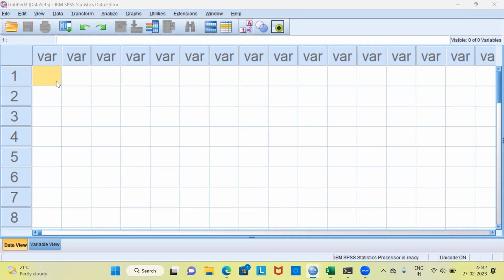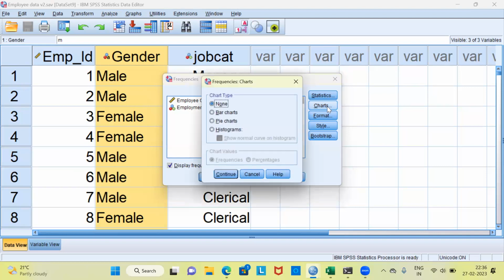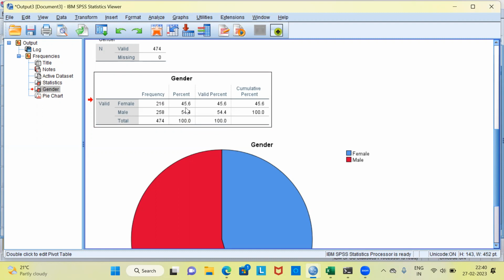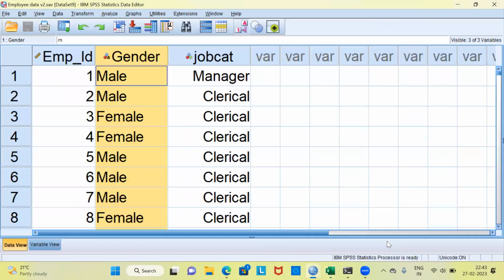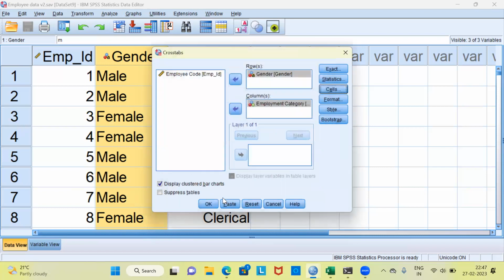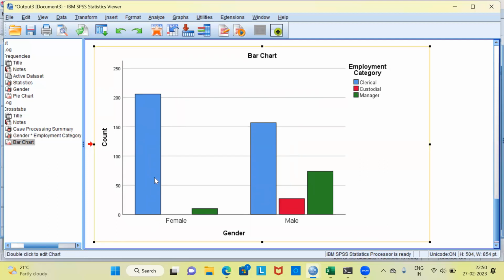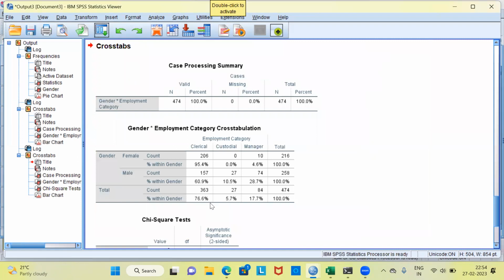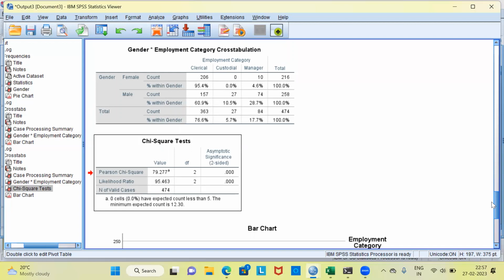HR Analytics: Gender Diversity Analysis in SPSS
In this video we discuss the following:

1. Gender diversity analysis is the process of examining the representation and distribution of gender in a particular context, such as a workplace, organization, or society. The analysis aims to identify disparities and inequalities in gender representation and to develop strategies to promote greater gender equity and inclusion.
Some key steps in conducting a gender diversity analysis include:

2. Data collection: Collect data on the gender makeup of the population being analyzed, such as the number and proportion of men and women in leadership positions, on corporate boards, or in specific roles or departments.

3. Data analysis: Analyze the data to identify patterns and trends, such as whether women are underrepresented in certain areas or are paid less than men for the same work.

4. Identification of barriers: Identify barriers that prevent women from advancing or accessing opportunities, such as unconscious biases, lack of policies and practices that support work-life balance, or limited access to training and development opportunities.

5. Recommendations: Develop recommendations to promote gender equity and inclusion, such as setting targets for gender representation, implementing policies to support work-life balance, or providing training and development opportunities for women.

6. Implementation and evaluation: Implement the recommendations and regularly evaluate progress to ensure that the actions taken are effective in promoting gender diversity and inclusion.

Gender diversity analysis is important because it can help identify and address gender-based disparities and promote greater gender equity and inclusion. By understanding the current state of gender representation and identifying barriers to equality, organizations and societies can develop strategies to promote diversity, inclusion, and gender equity.